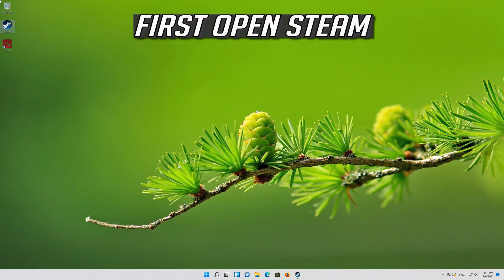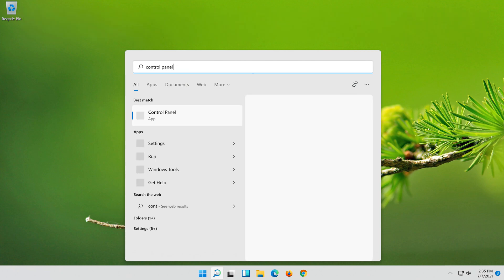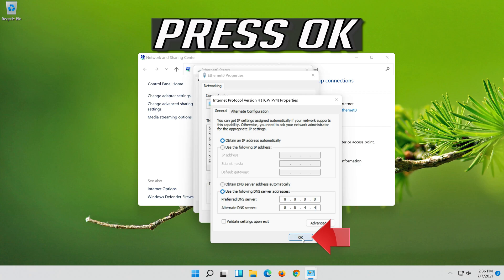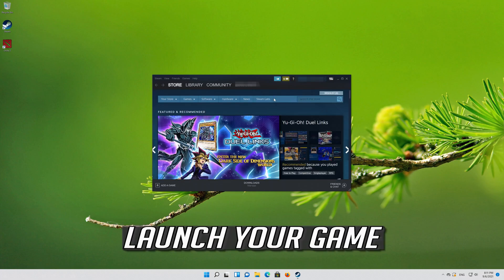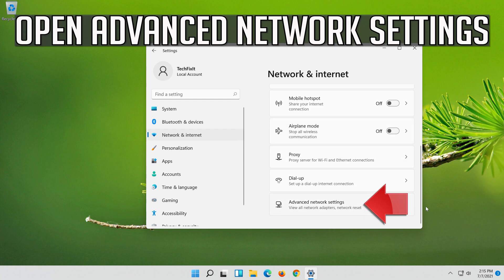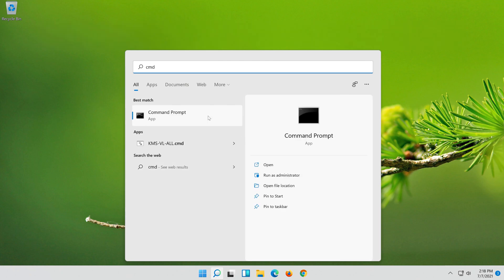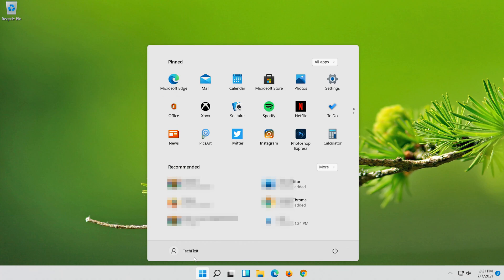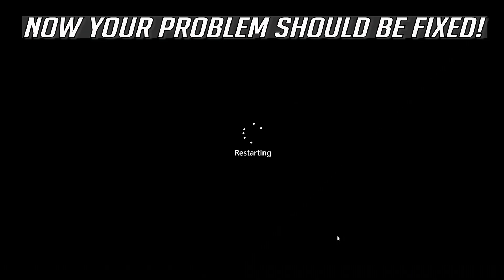How To FIX Steam Downloads Not Working Tutorial | Steam Download Speed Drops to 0 Windows 11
How To FIX Steam Downloads Not Working Tutorial | Steam Download Speed Drops to 0

Are you having trouble with a particular Steam game that won’t download or start? Don’t panic as this issue is usually within your ability to fix.

Every game present on Steam is broken down into chunks of around 1MB in size. For each game available, there is a manifest available which tells how to assemble these chunks into the game files.

When any update is released, Steam analyzes the update and calculates how it can make the files out of chunks that are already saved in its database. If it is something entirely new, it divides them into new chunks.

This troubleshooting guide will work on Windows 11 operating systems and desktops, laptops, tables and computers manufactured by the following brands: , Dell, HP, MSI, Alienware, MSI, Toshiba, Acer, Lenovo, razer, huawei among others.